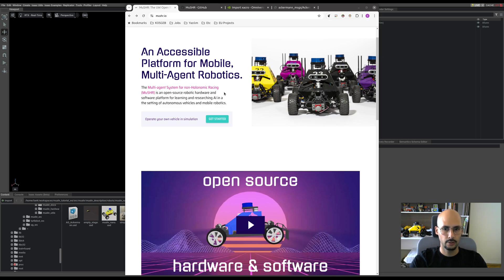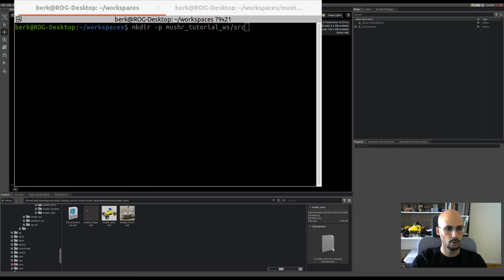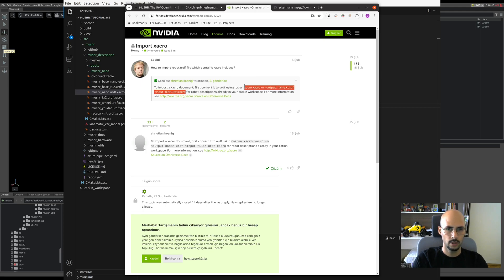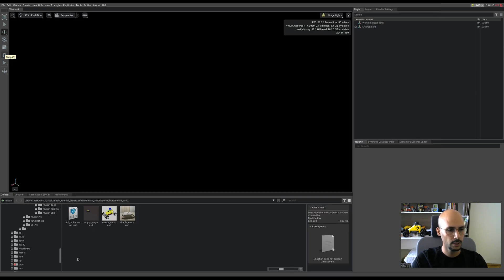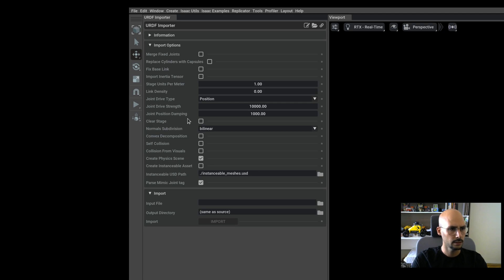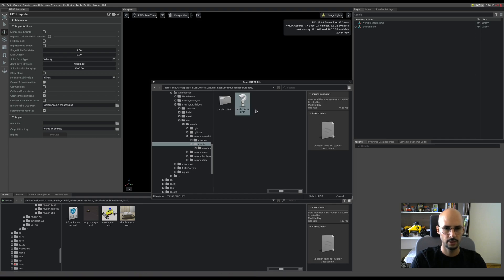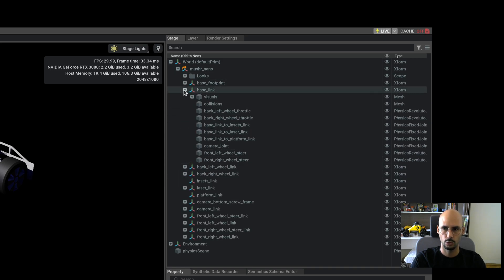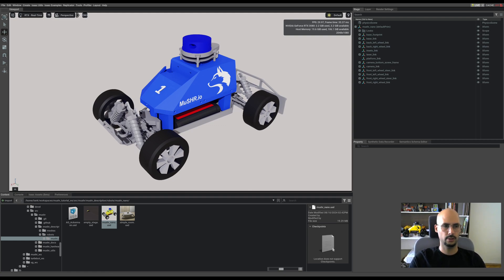2 - Importing URDF to NVIDIA Isaac Sim - MuSHR RC Car - Ackermann Tutorial